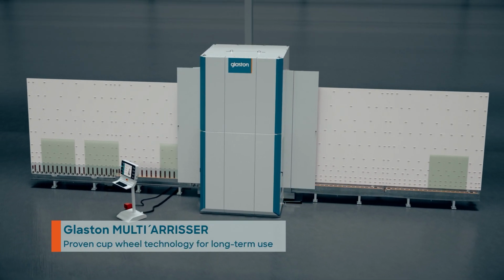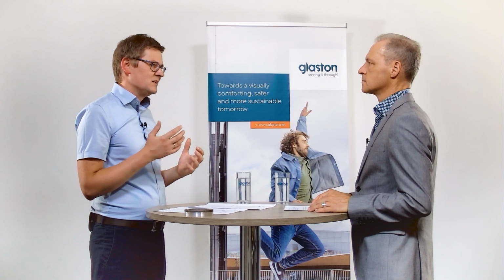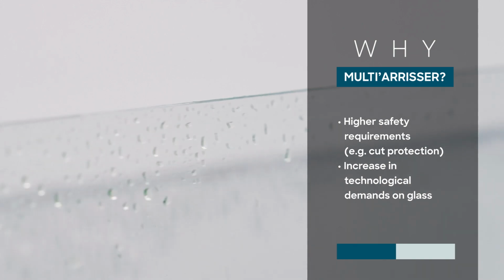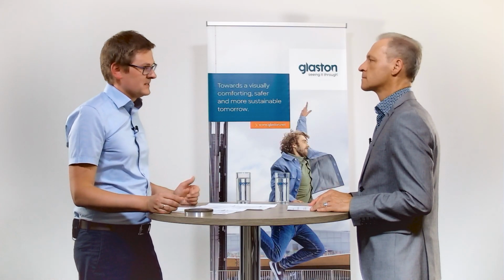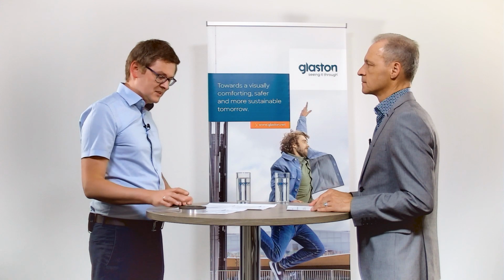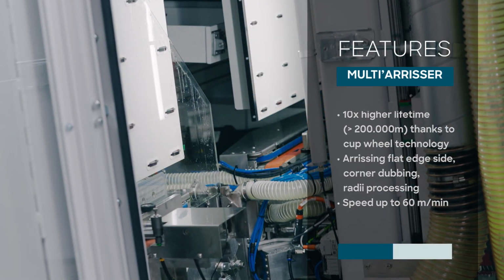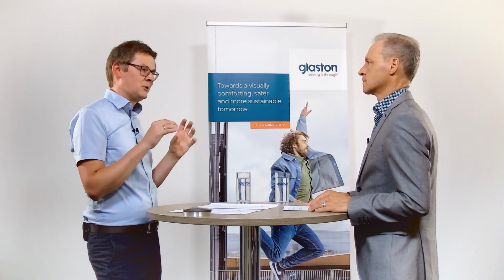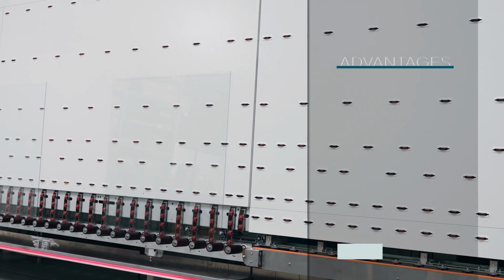AskGlaston Insulating Glass Manufacturing Series Episode 2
Welcome to follow the episodes of the AskGlaston Insulating Glass Manufacturing series. These videos will deal with the recent technological advancements in IG processing. In second episode, we're discussing the new automatic glass arrissing machine MULTI'ARRISSER.

Glaston develops, designs, manufactures and delivers glass processing machinery, equipment and services worldwide. Our technology leadership is based on our own research and development; we hold patents for all our significant innovations.